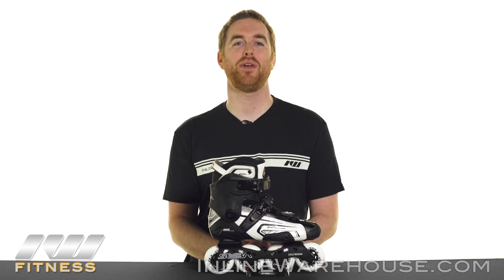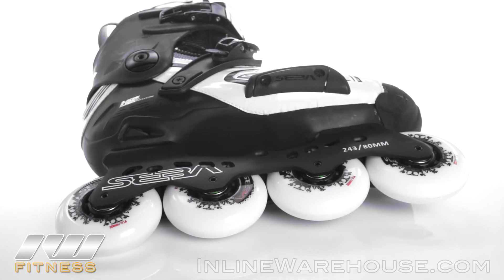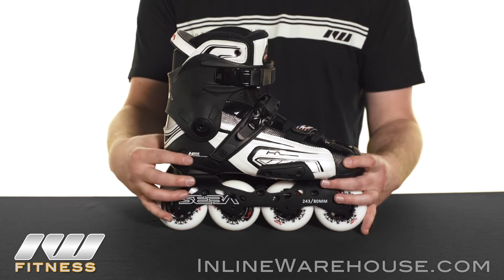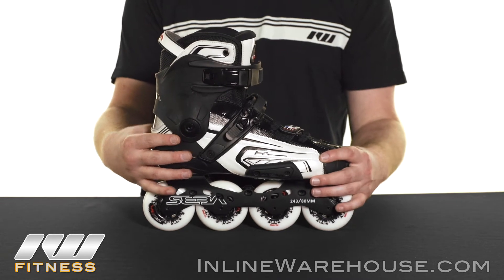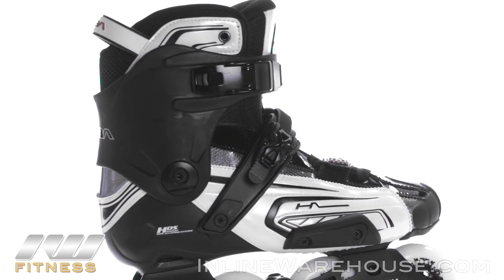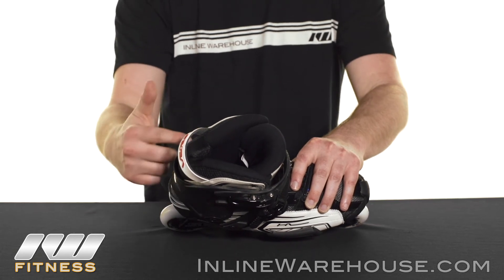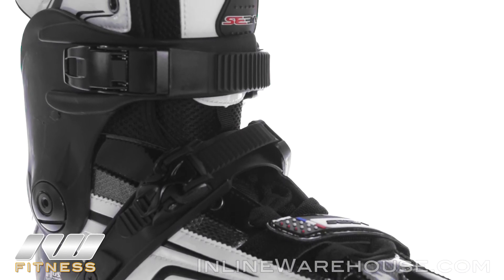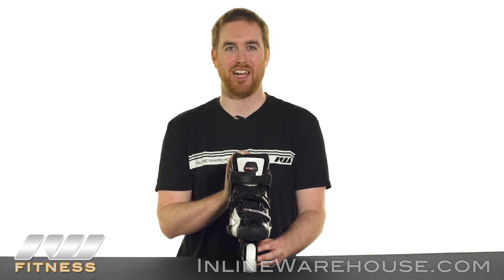2015/2016 Seba High Light 10 White Skates Review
For their 10th anniversary, Seba offers this limited edition version of one of their best selling skates in the Seba High Light. These skates offer the same quality performance as the standard High Light models. Equipped with Seba Deluxe frames, Seba Street King wheels, and ILQ9 Pro Bearings.

The Seba High Light 10 LE are optimized for performance and have less break-in time than its predecessor in the Seba High. Performance is driven by integrated liners with a stiff and responsive shell.